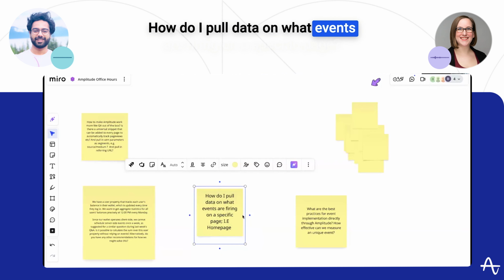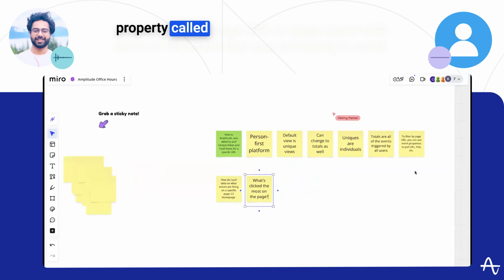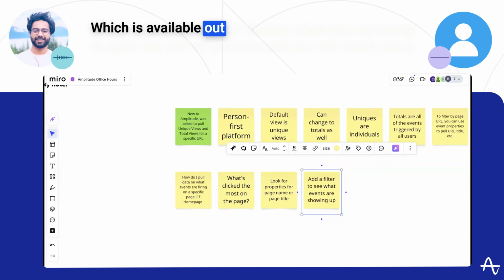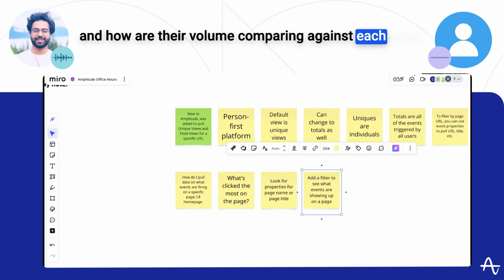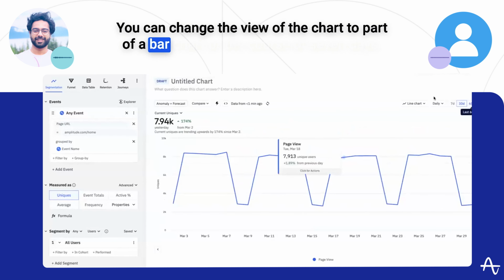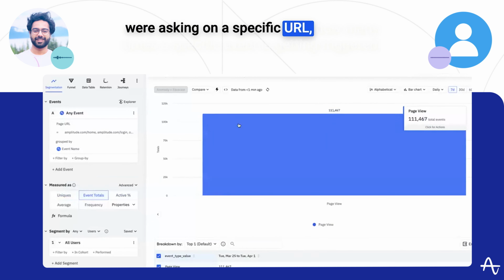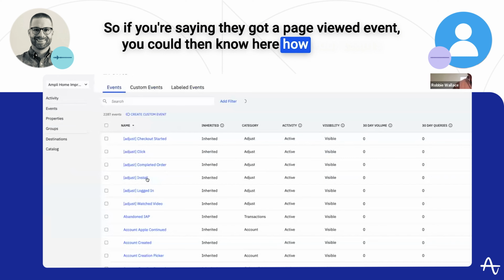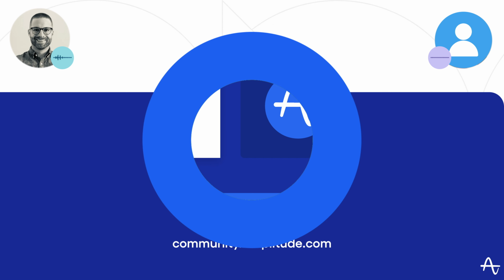How to See What People Click Most on Your Site | Amplitude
Ever wondered what events are firing on a specific page of your site? Whether you're trying to debug user clicks, analyze engagement, or just see which events are happening where—this video is for you.

In this tutorial, we walk through how to track user behavior on individual pages using Amplitude, focusing on properties like page URL and event types. You'll learn how to build a segmentation chart to break down clicks, page views, and other key user interactions, and how to compare them across your site.

We’ll also show you how to navigate Amplitude Data for easy validation of your event setup, helping both developers and product teams get the clarity they need—without digging through endless logs.

🔍 If you use tools like Segment, GTM, or Amplitude SDKs, and want better visibility into what’s happening per URL, this video will show you exactly how.

📊 Bonus: Learn how to structure your event taxonomy for maximum clarity when building charts and funnels in Amplitude.

✅ Perfect for:

- Product Managers
- Marketing Analysts
- Growth Teams
- Data Engineers

Let’s clean up your data chaos and make insights effortless!